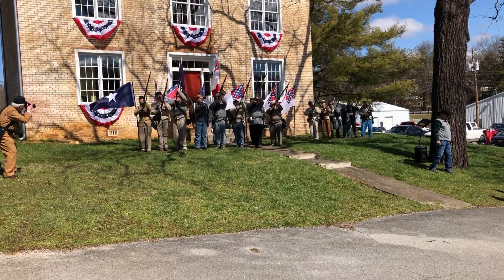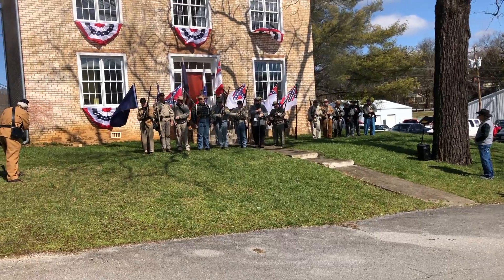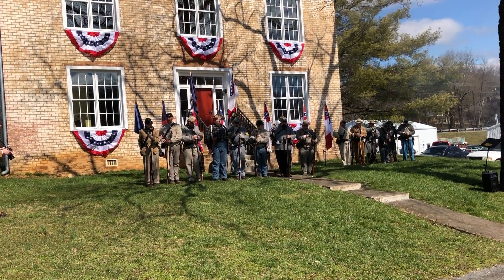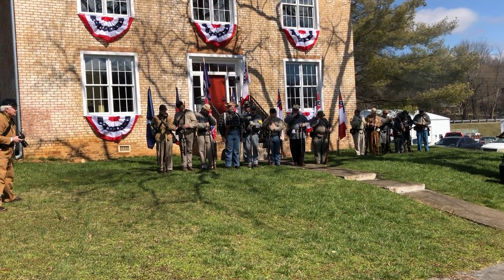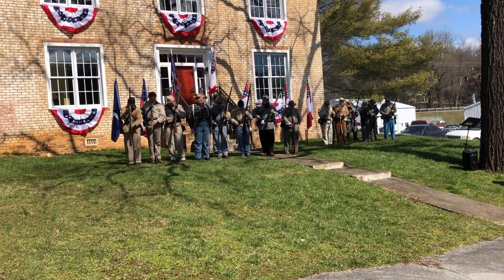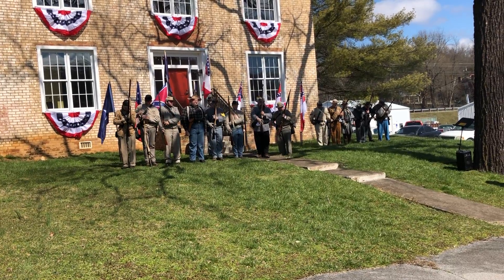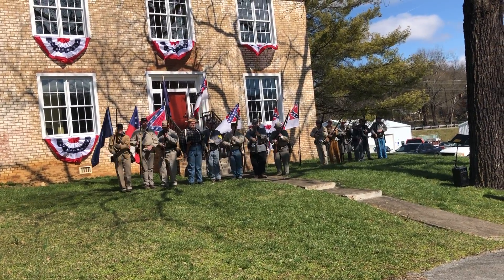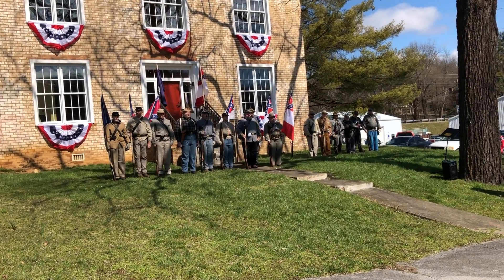Confederate Flag Day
Sights and sounds of the Confederate Flat Day ceremony March 7, 2020 in Blountville with local Civil War re-enactors.